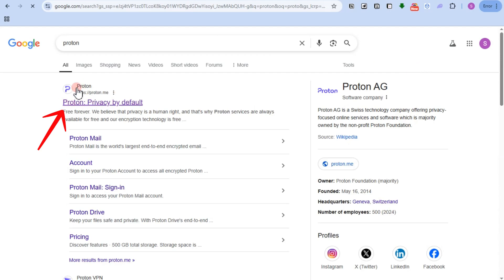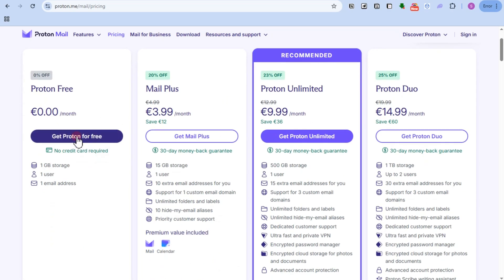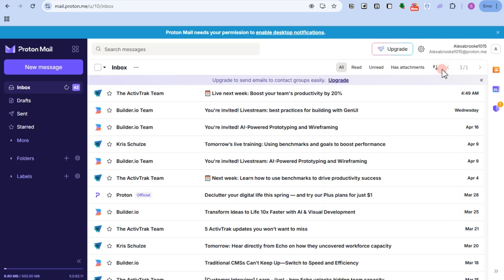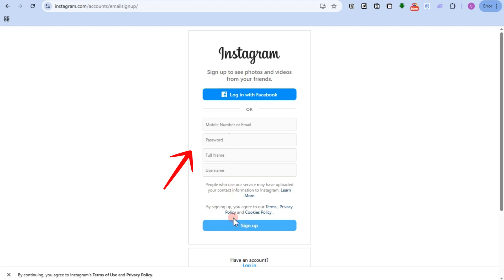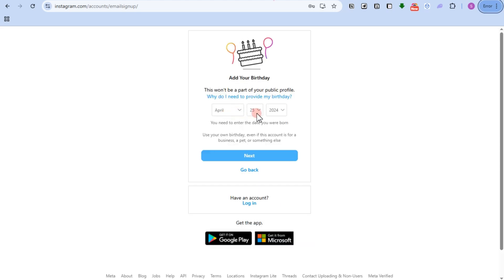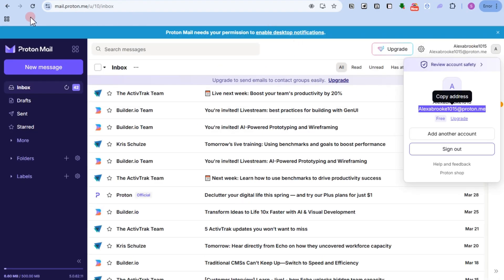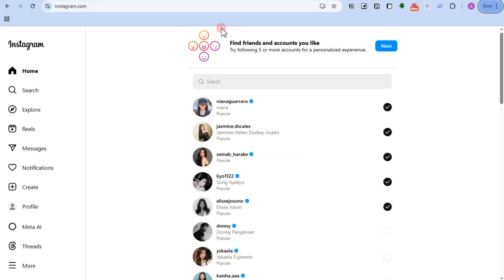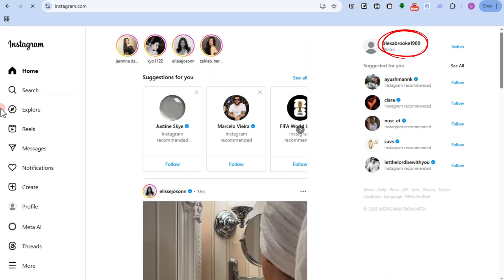How To Make an Instagram Account From Proton Mail 2025 ( Step By Step )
In this beginner-friendly 2025 tutorial, I’ll show you how to create a new Instagram account using Proton Mail — a secure and encrypted email service.

Perfect for creators, businesses, or anyone who values privacy and clean inboxes.

✅ In this video, you’ll learn:

How to set up a free Proton Mail account

How to use Proton Mail to register on Instagram

Tips for verifying your account and managing security settings

How to avoid common issues with sign-up emails or verification codes